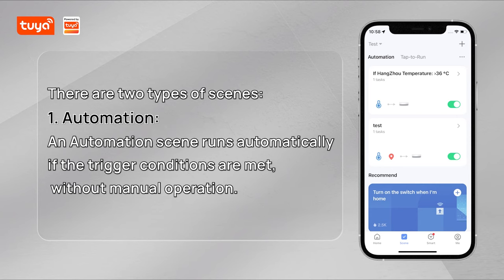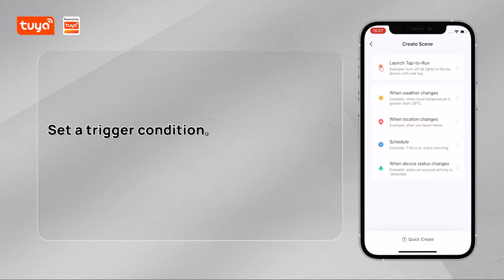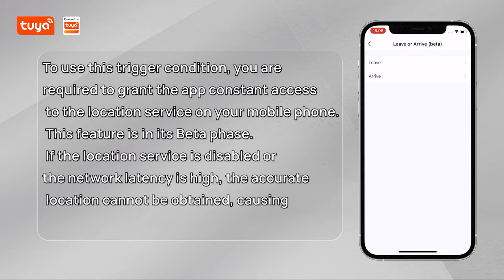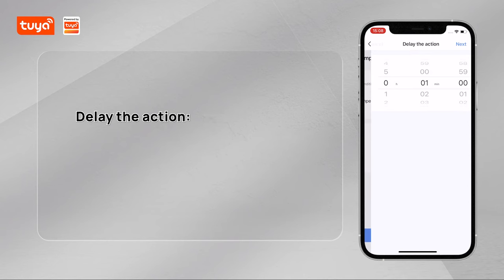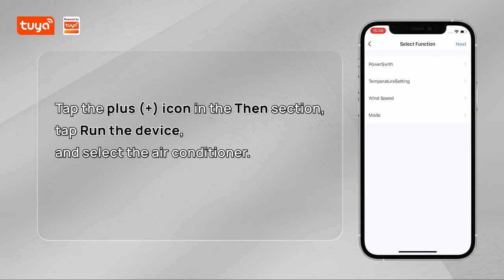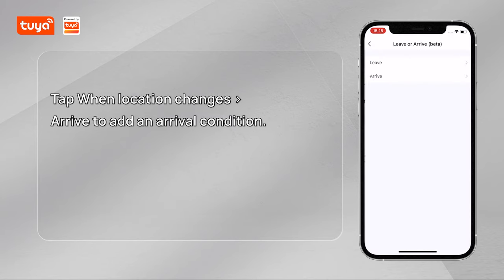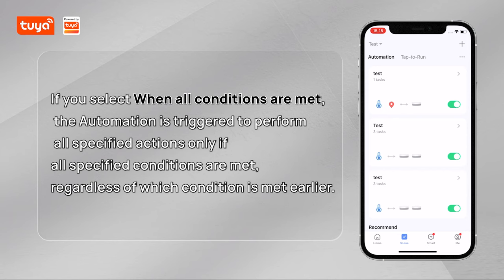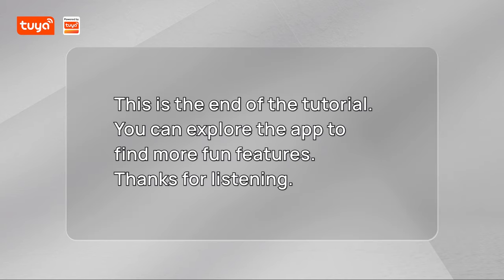Create Scenes in the Smart Life App